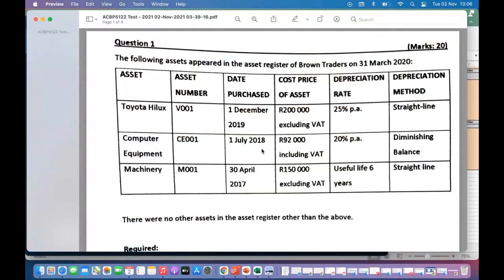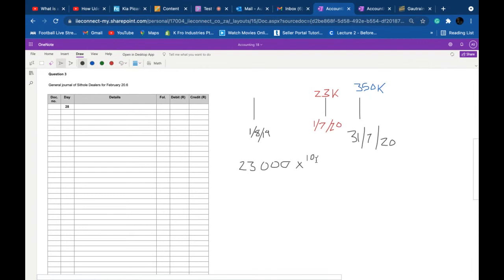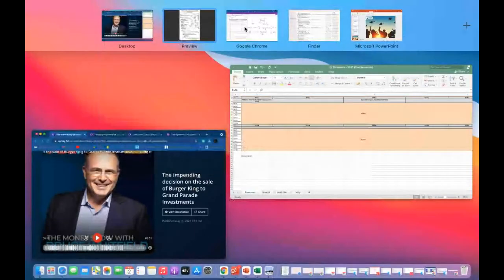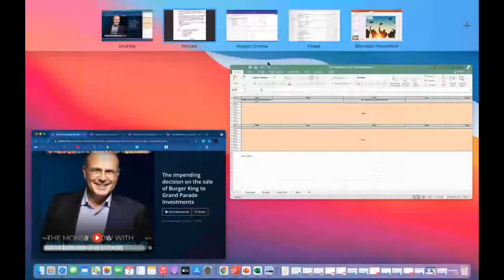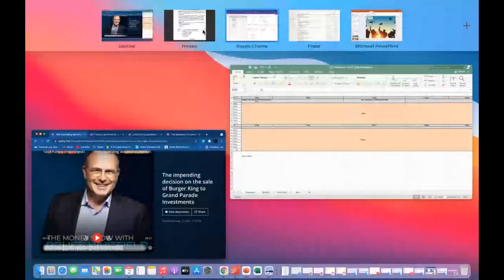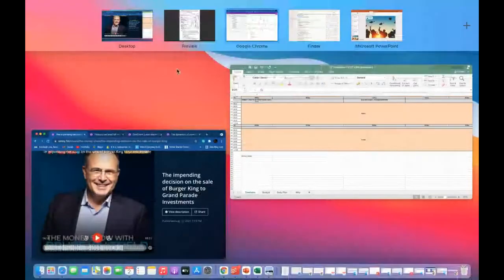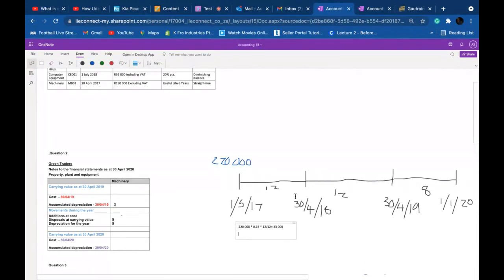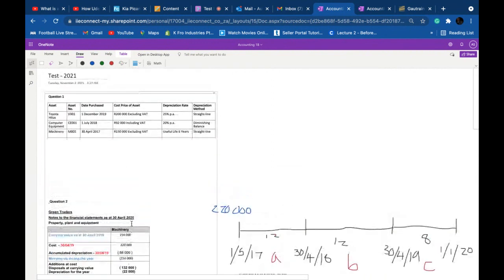ACBP5122: Test Revision - 2021 (Units 1 - 4) - Part 1